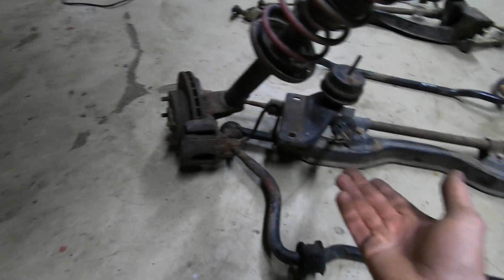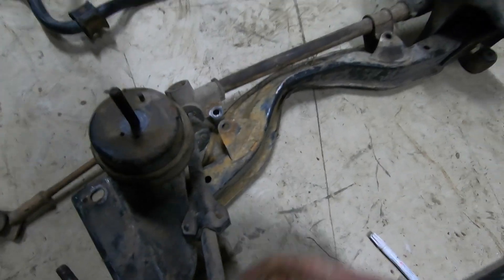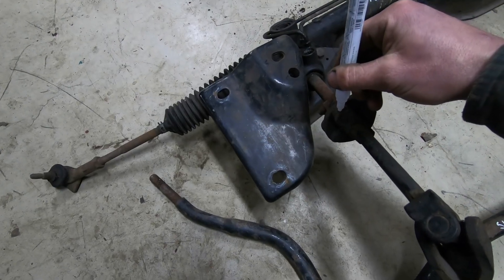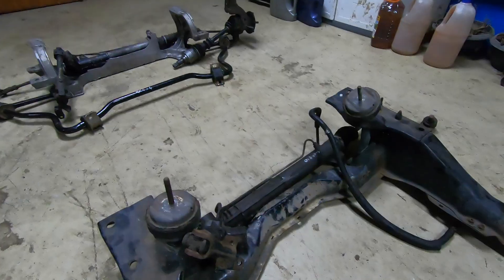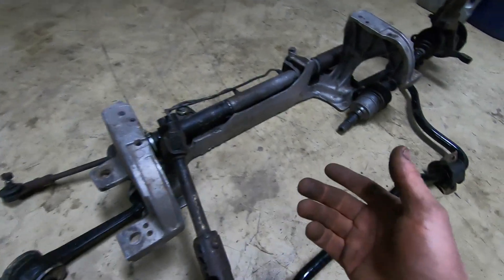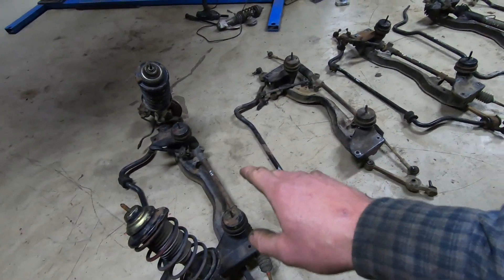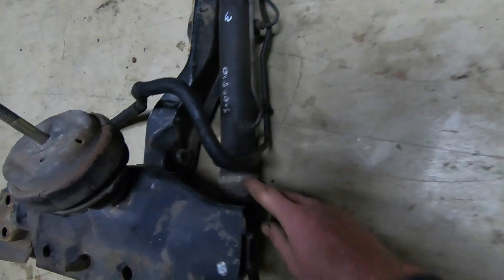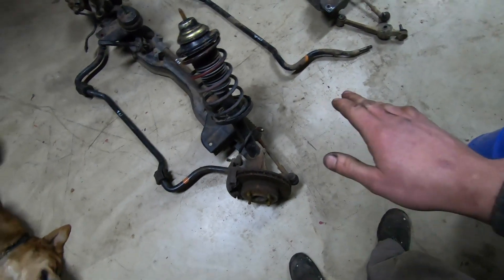All the Sierra and Scorpio Steering Racks Compared ! | Lock to Lock, Ratios, Possible Modifications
Again, I took advantage of having my wide array of different Ford Sierra and Scorpio subframes at hand and made a further comparison between them all. 🧐

It's a common modification to use a different steering rack on a car which makes the steering more direct and quicker in regard to steering wheel input .✅🕹

I'll go through all the options, the differences between the rack gear ratios and compare possible interchangable options as well as viable modifications.🚀🙂

We'll take a look at 1.6i, Sierra Estate, 2.0 DOHC, XR4x4 and Sierra RS Cosworth racks and compare them back to back. ⚙️🤼‍♂️

We're happy to have you aboard! 🙂